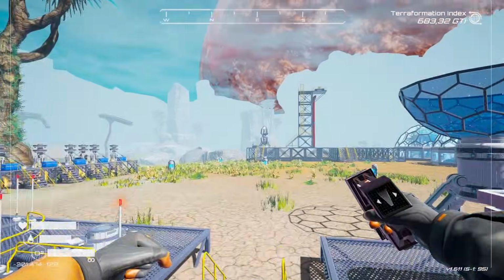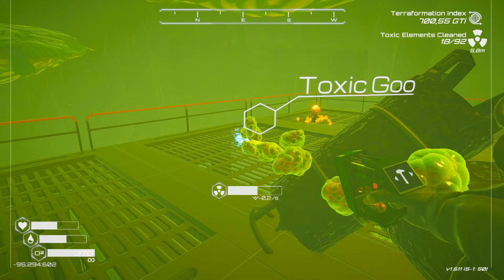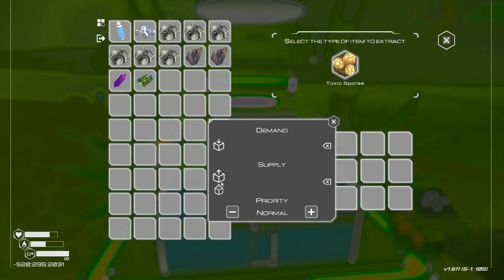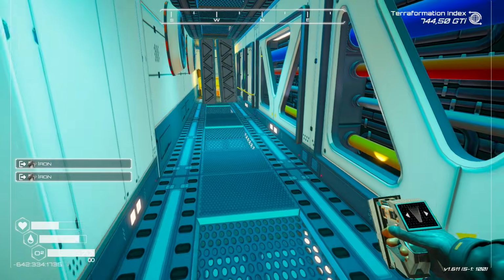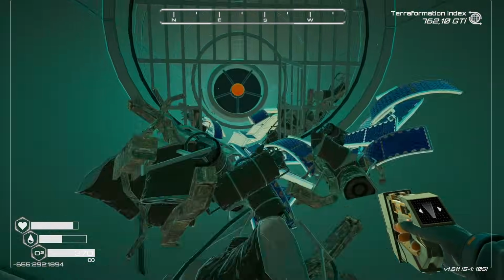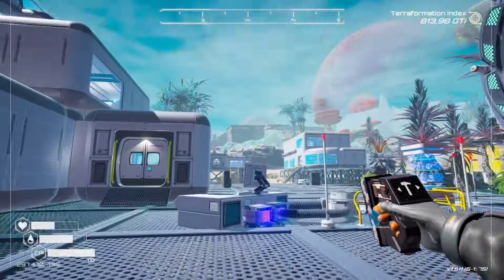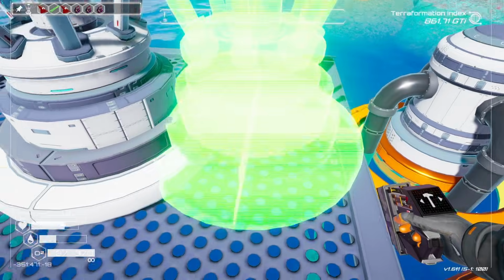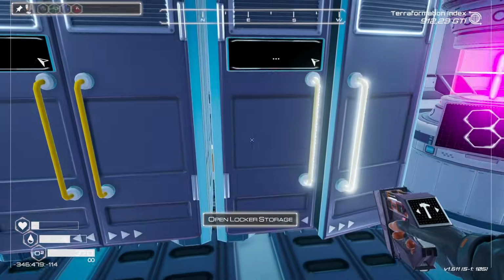Planet Crafter: Toxicity DLC - DAM WALL Cleanup And Harvesters [E15]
We get a lot of cleanup done in this one. We clean the cave mining facility and the dam wall. We also add harvesters to harvest Goo and Spores, and we improve overall terraforming.

Step into the Toxicity DLC for Planet Crafter, where an unknown world has been scarred by decades of industrial devastation. Alone or with up to 10+ friends in online co-op, your mission is to restore this hazardous wasteland and bring it back to life.

🌫️ Explore a Corrupted Planet
Traverse toxic zones, abandoned facilities, and forgotten industrial ruins as you uncover the secrets behind the planet’s downfall.

🛠️ New Tools, Machines & Challenges
Harness brand-new terraforming equipment designed to clean, purify, and rejuvenate the environment. Detoxify the land, neutralize polluted biomes, and pave the way for vibrant ecosystems to return.

🌱 Revive the Planet – Together
Whether solo or with friends, work to reclaim the world piece by piece. Transform its poisoned skies, restore plant life, and watch the atmosphere evolve as your terraforming efforts flourish.

✨ Rebuild. Cleanse. Terraform.
The Toxicity DLC expands the Planet Crafter experience with fresh content, new mysteries, and a darker, more challenging world to heal. The planet is broken — and you are its last hope.